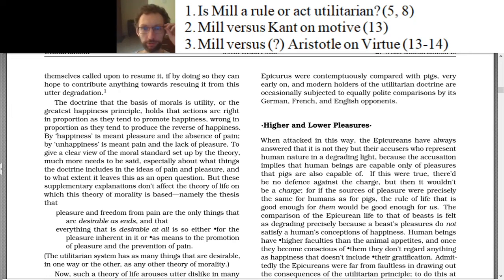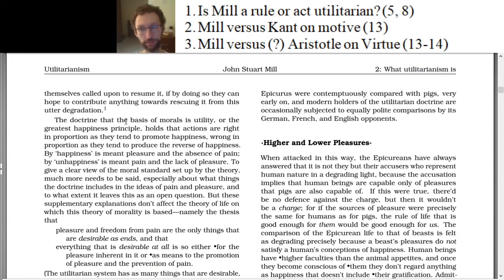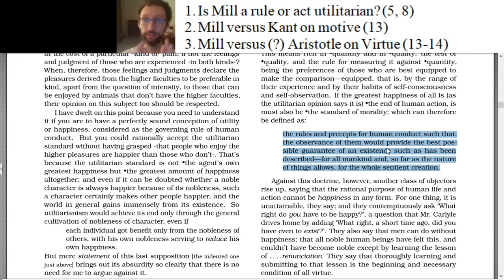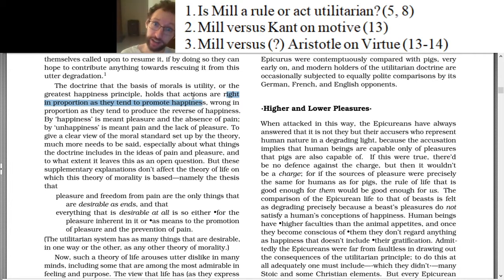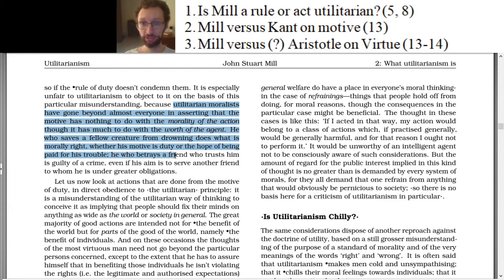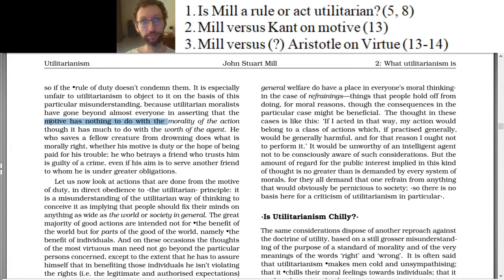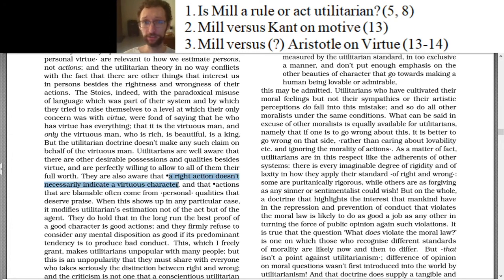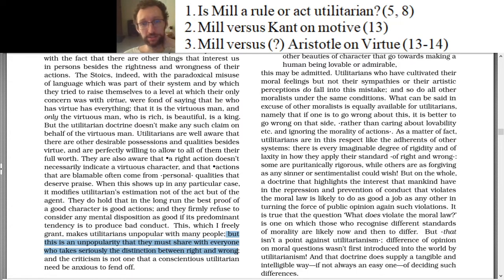PHI 2730 Utilitarianism Chapters 1 and 2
00:00-00:39 Introduction + you don't need to watch this video before doing the reading
00:39-09:38 Is Mill a rule or act utilitarian? (5, 8)
09:38-12:07 Mill versus Kant on Motive (13)
12:07-18:47 Mill versus (?) Aristotle on virtue (13-14)